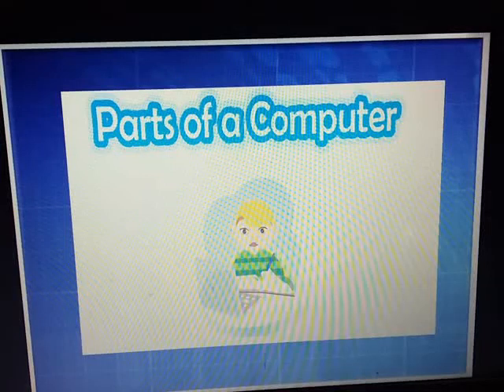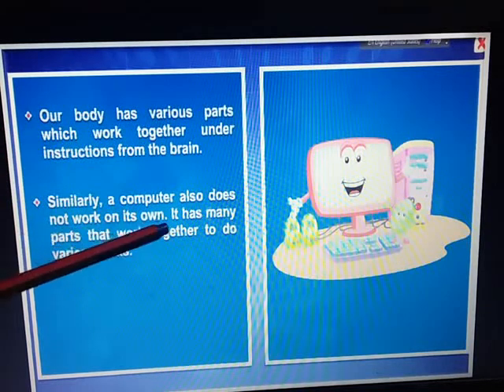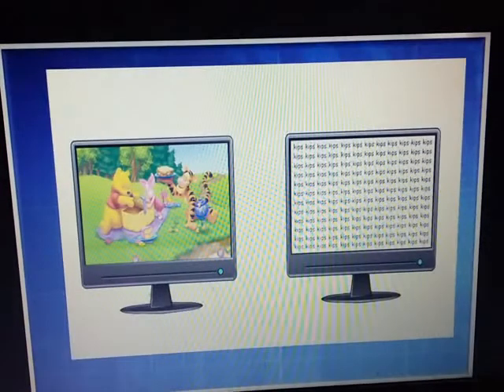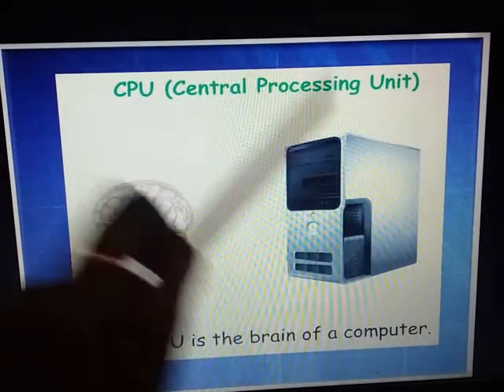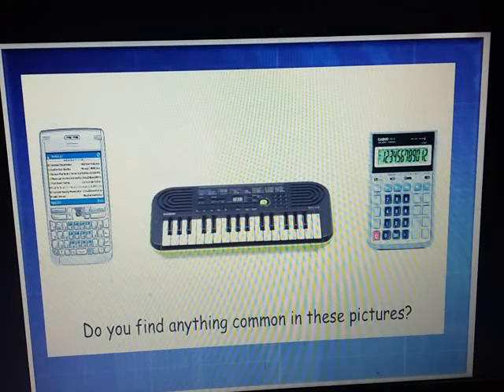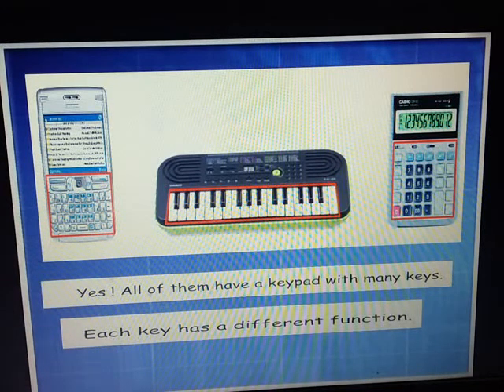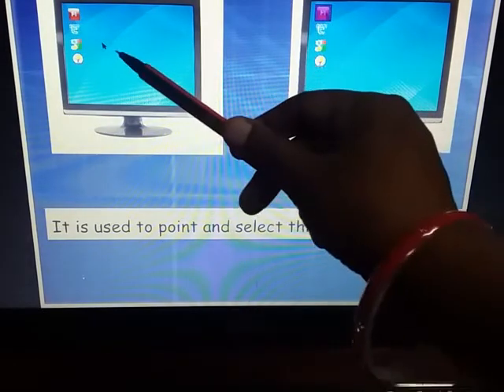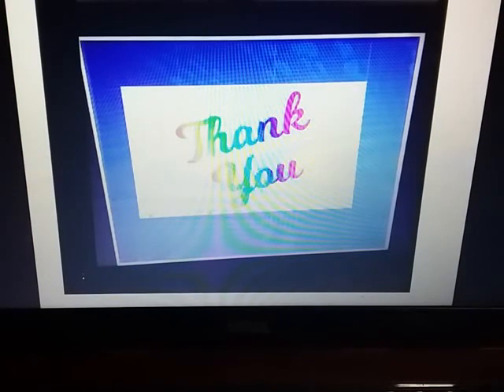CLASS 1 COMPUTER PARTS OF A COMPUTER PART 1